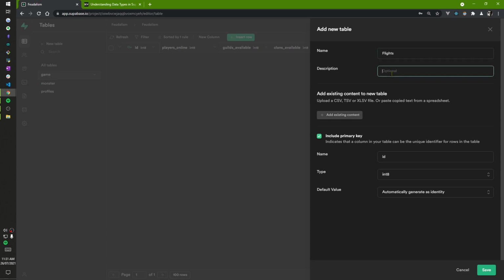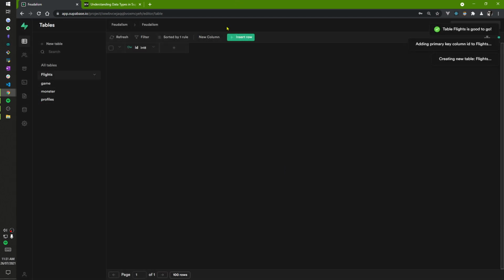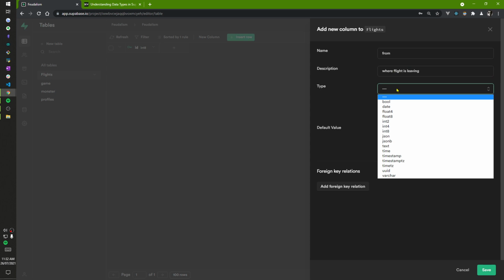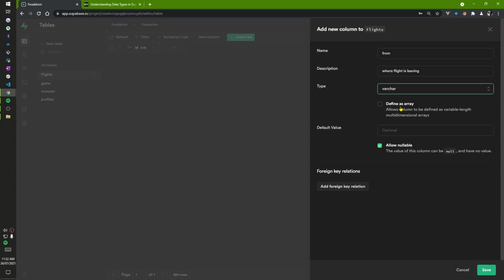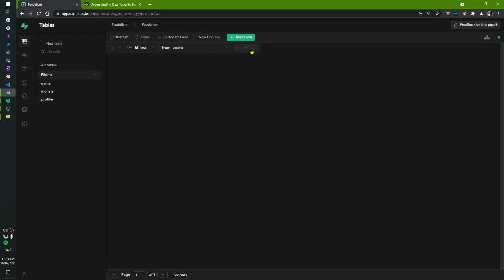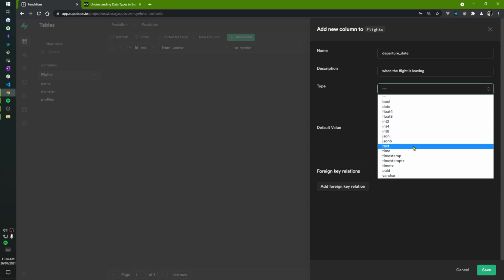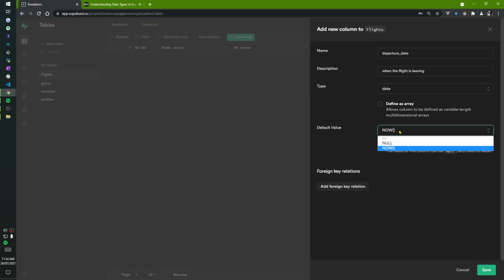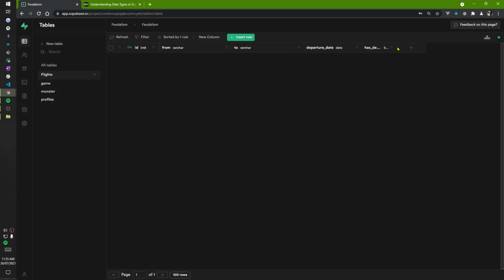creating a table with supabase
This is a requested video.